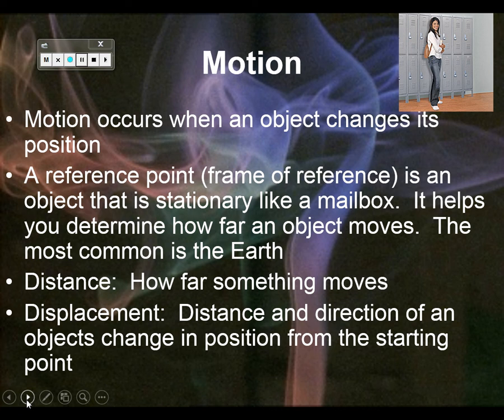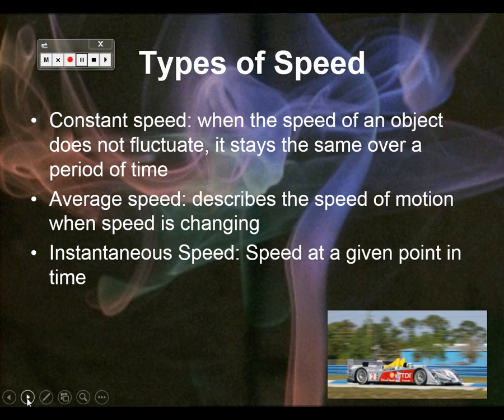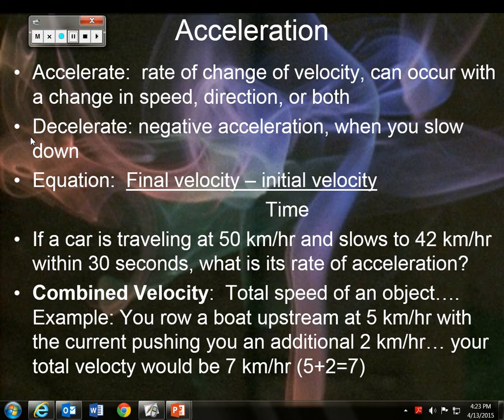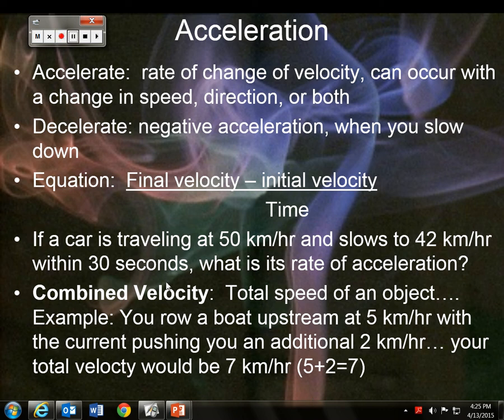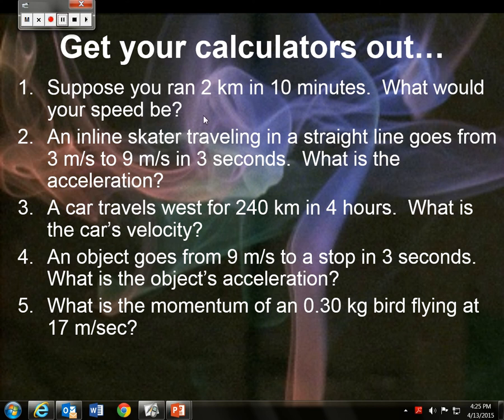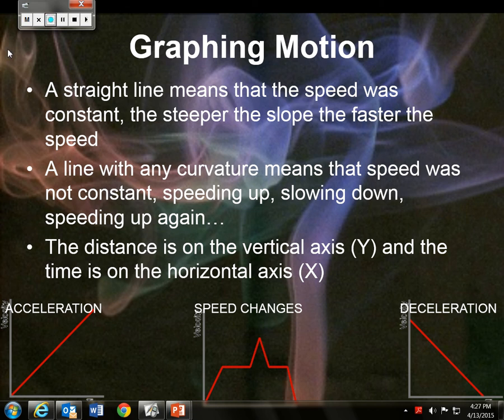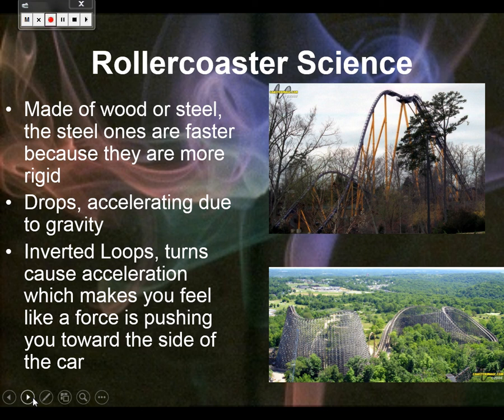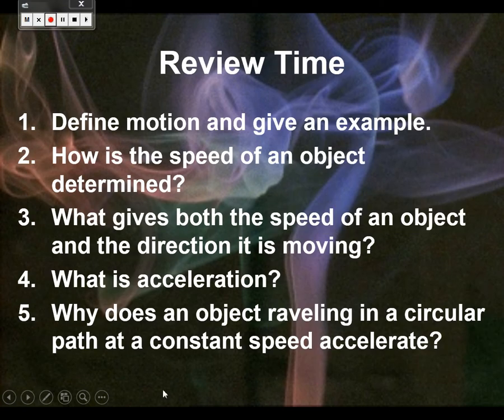Motion Speed part 1